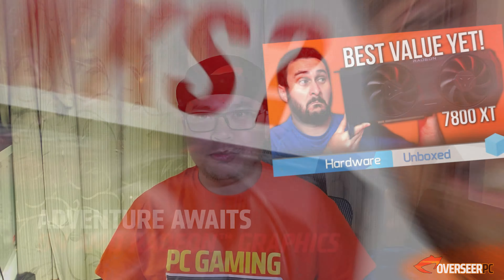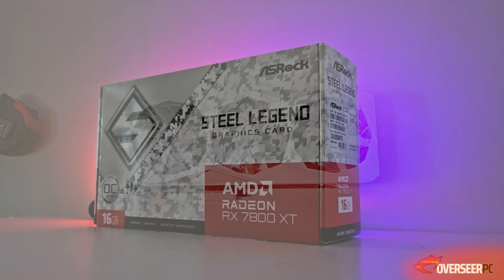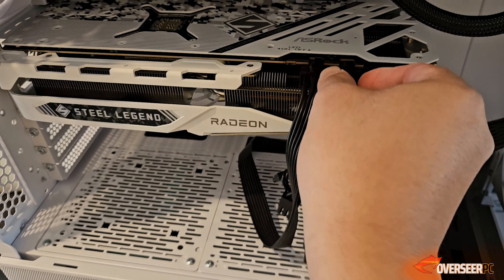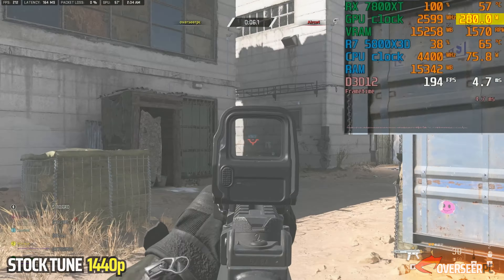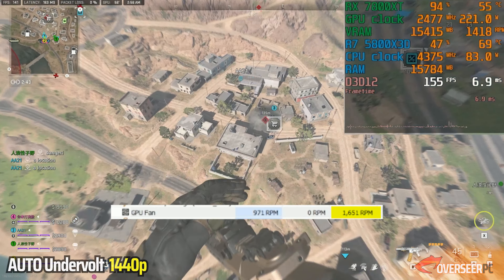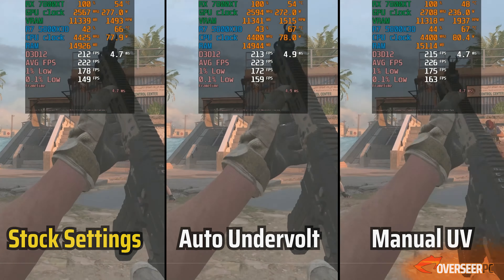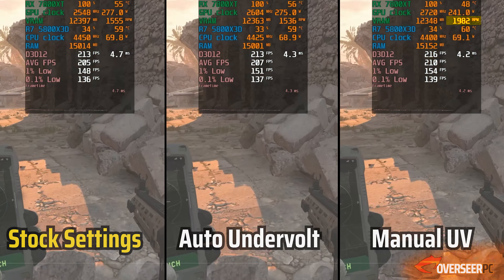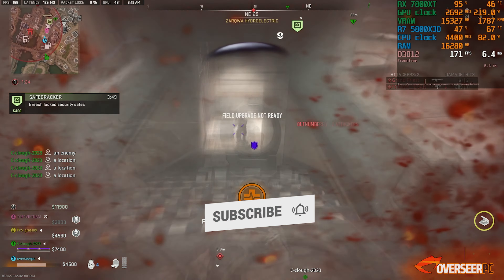Don't Underestimate this Card... ASRock RX 7800 XT Steel Legend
AMD's latest performance-value card, the RX 7800 XT has released a few weeks ago and today we are going to be unboxing and testing the ASRock RX 7800 XT Steel Legend model. This is a white graphics card and we were quite impressed on the performance of this card - it truly is an amazing product! @ASRockInfo

As always, all of our testing is based off real-world gameplays, which truly reflects actual performance of the hardware in-game. Here in OverseerPC, we focus more on real world performance rather than charts - and we tune settings to Competitive. This is real hardware testings, real gameplay, real advise, No BS.. this is OverseerPC.

🟣 ASRock RX 7800 XT Steel Legend 16GB 🟣

Unboxing - 00:00
Design and Features - 01:50
Testing Configuration - 2:44
Gameplay Performance (Stock Settings) - 3:12
Gameplay Undervolted (Auto) - 4:17
Gameplay Undervolted (Manual) - 5:18
Stock vs Auto Undervolt vs Manual Undervolt - 7:17
Should you buy this? - 10:01

- EKWB EK-AIO 280mm D-RGB
- ASRock RX 7800 XT Steel Legend

📸 Recorded with external PC with capture card Elgato 4K60 Pro MK2 (No Performance Loss)

Drivers Used:
*Radeon Adrenalin 23.9.1
*Fan settings (based on configuration)
*SAM and XMP enabled in the BIOS

Yes, every patch (or Season/Chapter), PC hardware performance does change!!